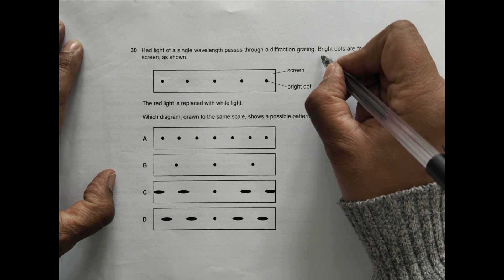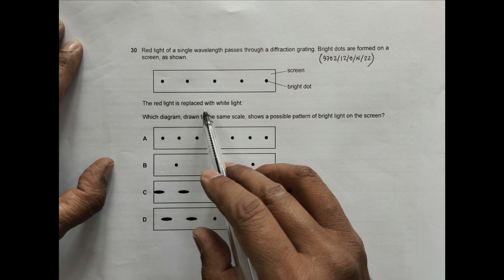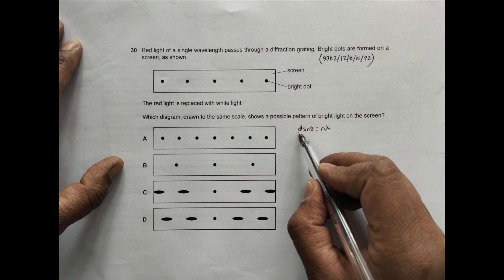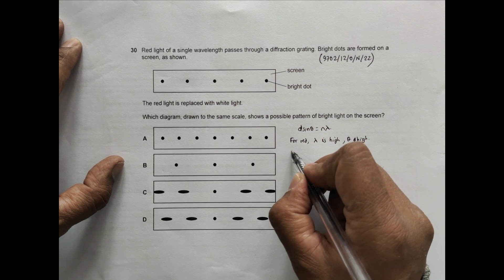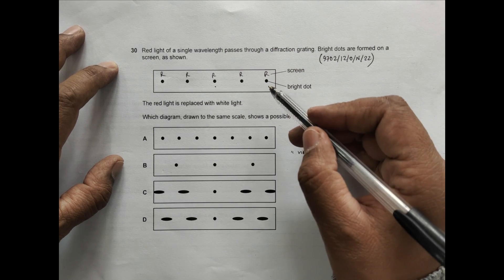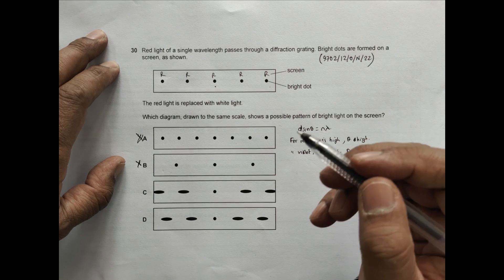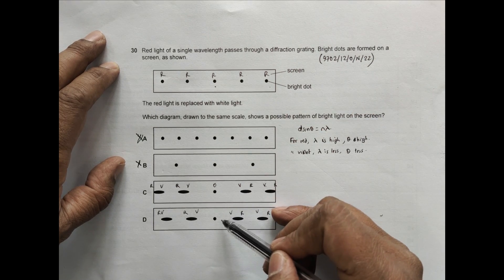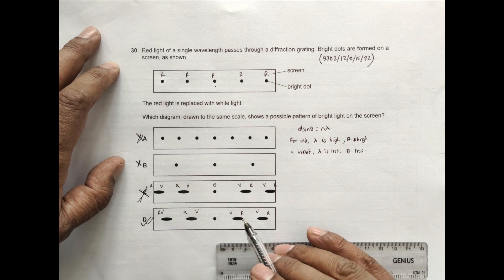2022 CAIE AS & A level October November Physics Paper 12 Q N 30 (9702/12/O/N/22) by Sajit C Shakya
Chapter - SUPERPOSITION

Red light of a single wavelength passes through a diffraction grating. Bright dots are formed on a screen, as shown.

The red light is replaced with white light.

Which diagram, drawn to the same scale, shows a possible pattern of bright light on the screen?